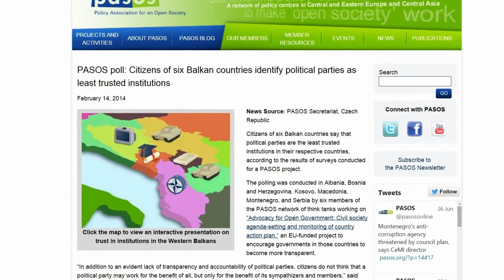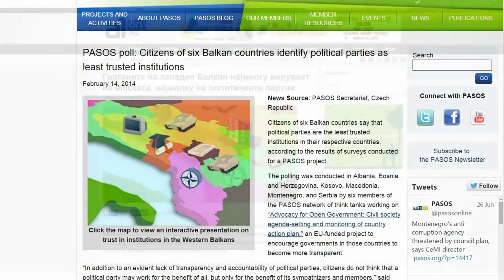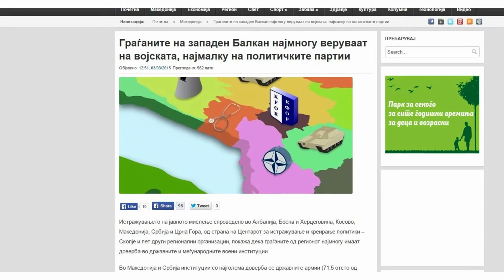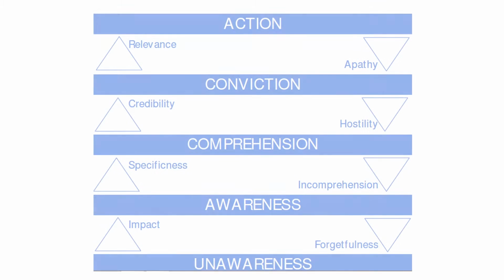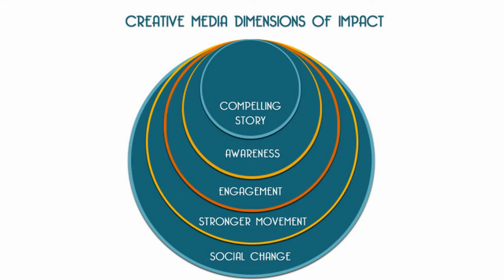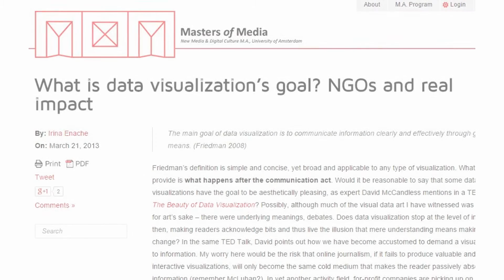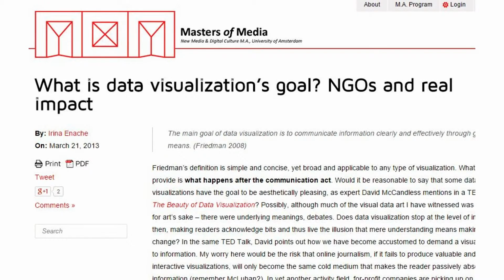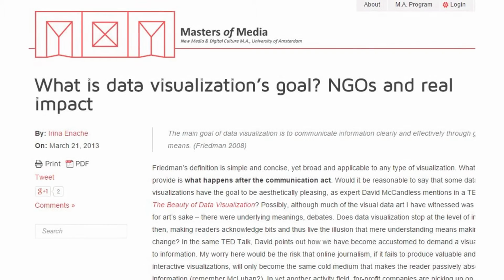Data Visualization for NGOs: An Introduction